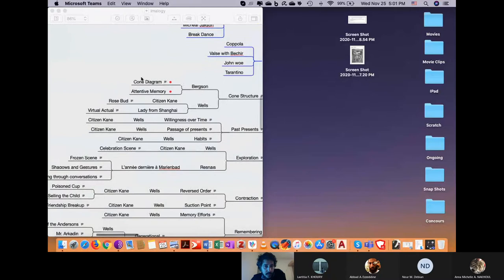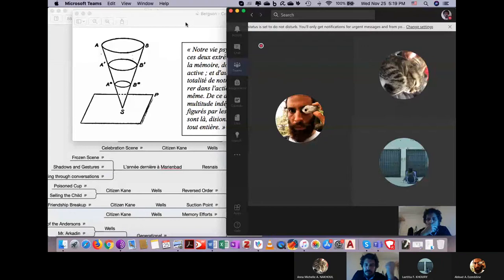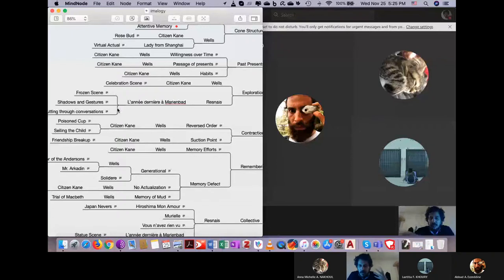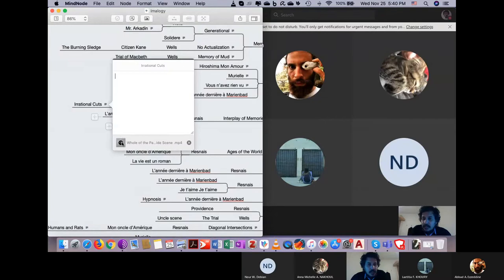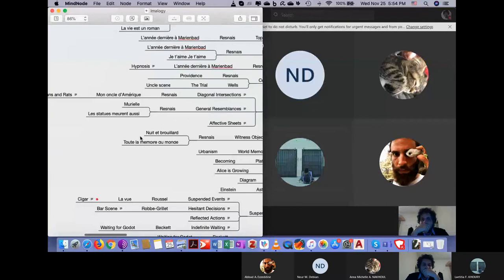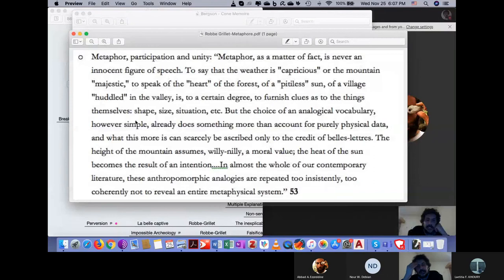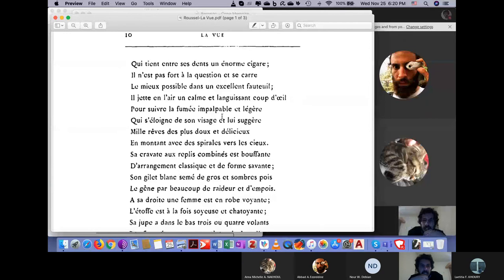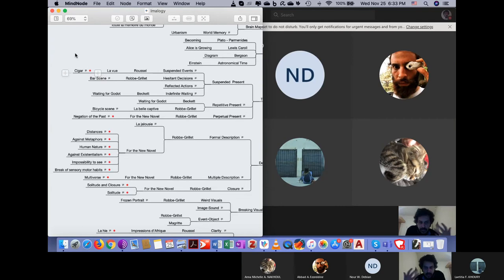10.Deleuze: The Whole of Time / Memory-Image and Peaks of Present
This course deals with the Whole of Time and the images totalizing time. The totalization is either that of the totality of memory or of the peaks of present. The argument shows that Memory has an internal structure and that movies dealing with memory follow this structure. The same goes for the peaks of the present. Artists and movie makers that are covered are the likes of Orson Welles, Robbe-Grillet, Alain Resnais, Roussel, Becket, etc.